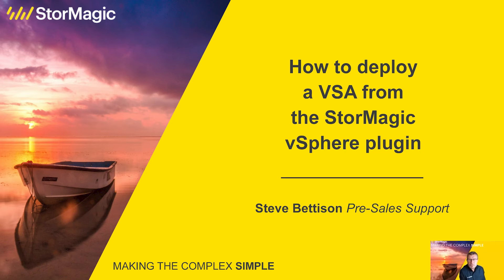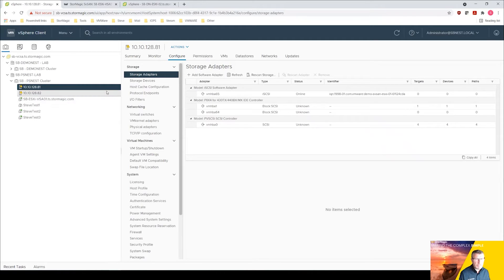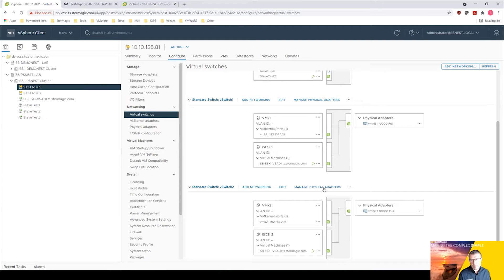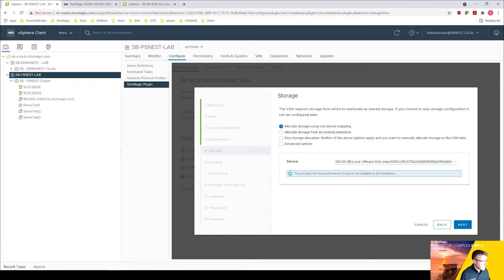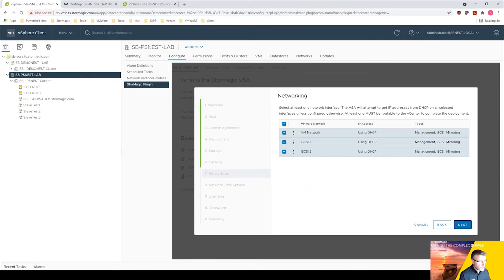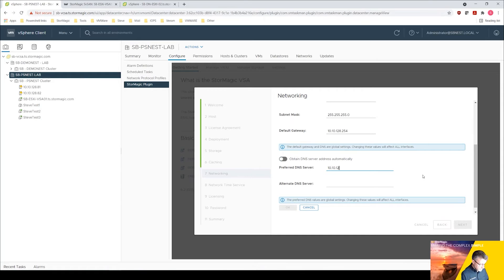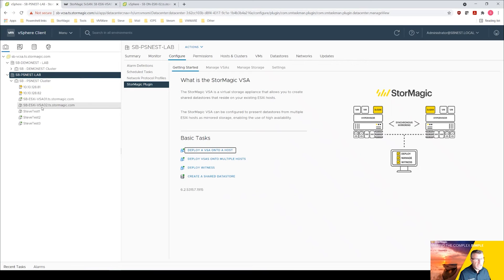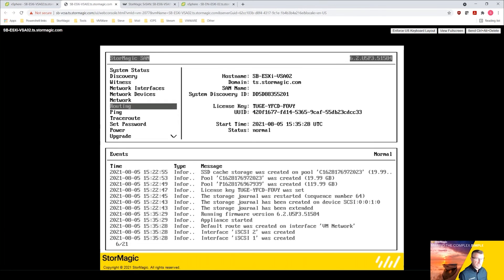How to deploy a VSA via the StorMagic vSphere plugin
In this SvSAN Training video, Steve Bettison takes us through how to deploy a VSA to an ESXi host in a two node cluster through the StorMagic vSphere plugin, including a review of the demo lab and update.